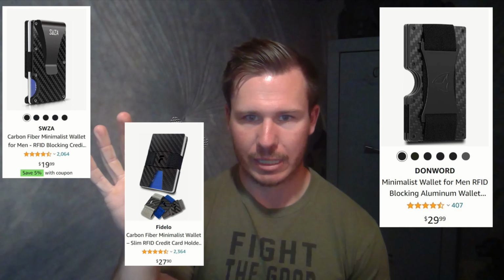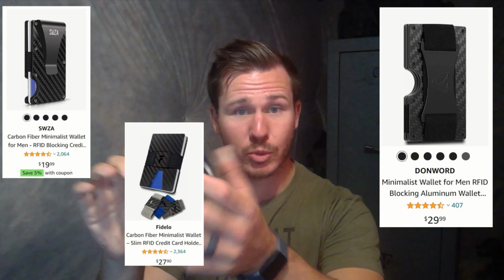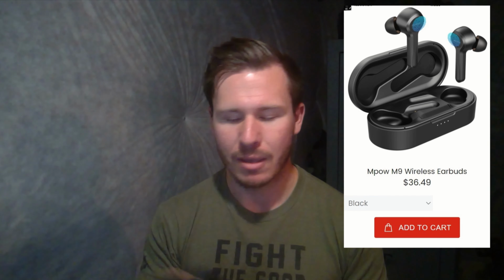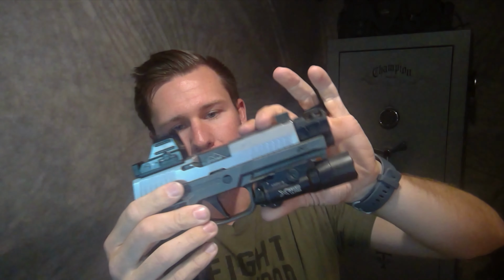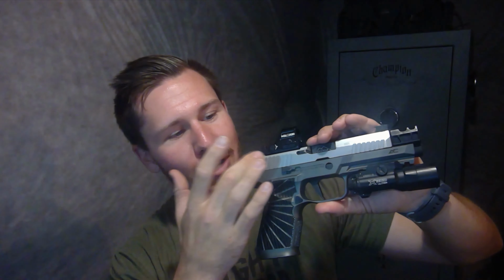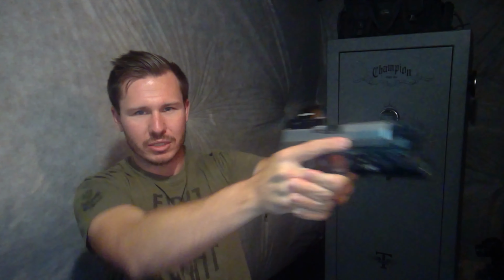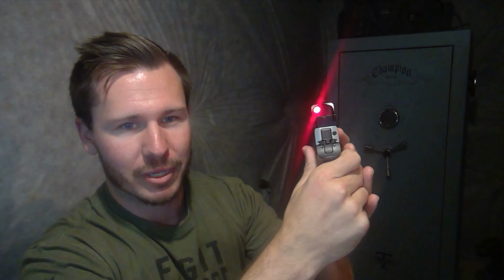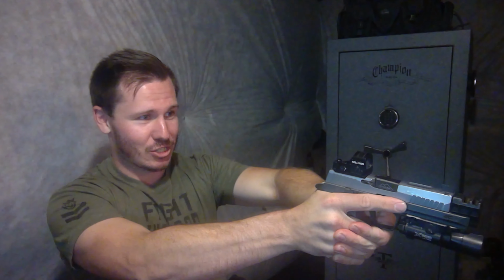My Fall/Winter Everyday Carry (The Neo Mag, Mighty Hanks, Kizer Minisheepdog, Sig P320)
A rundown on what I carry everyday on my person in these fall and winter months.